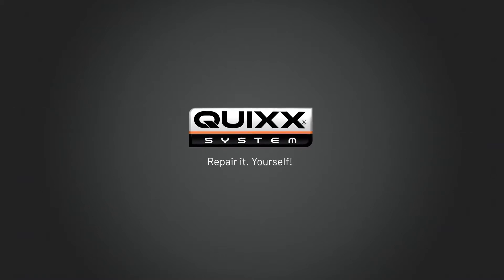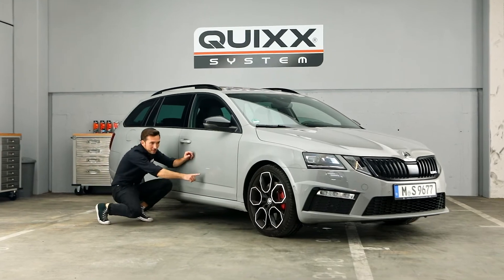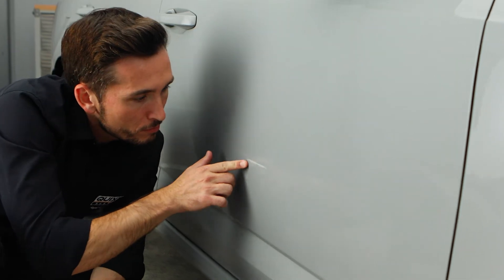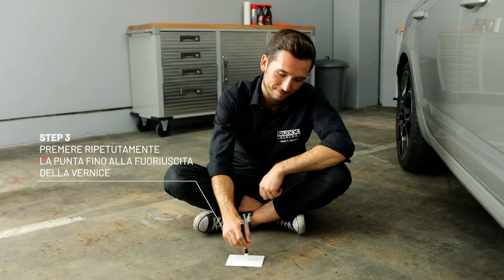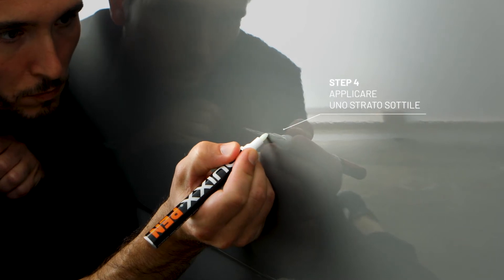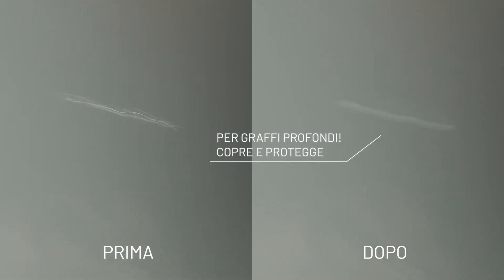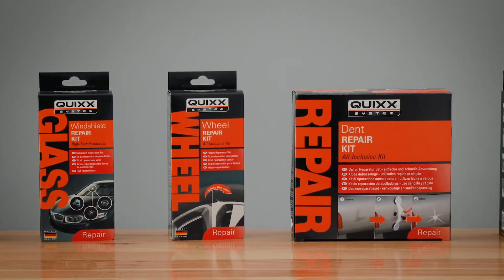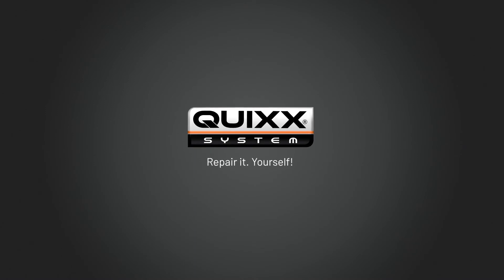04 Paint Repair Pen Italy